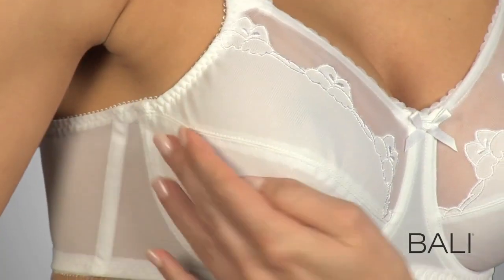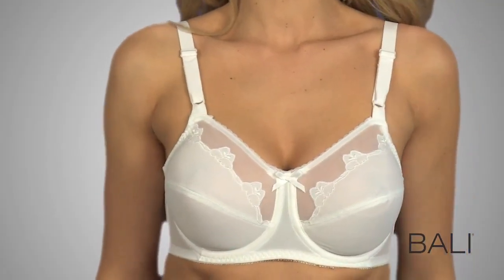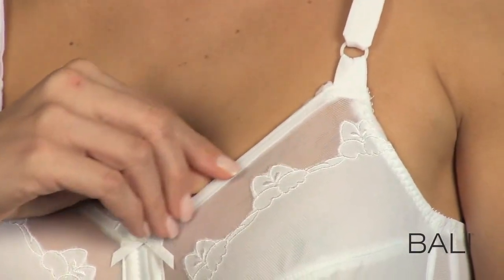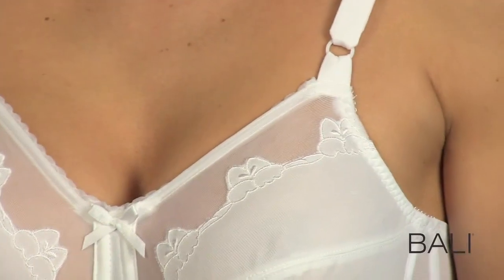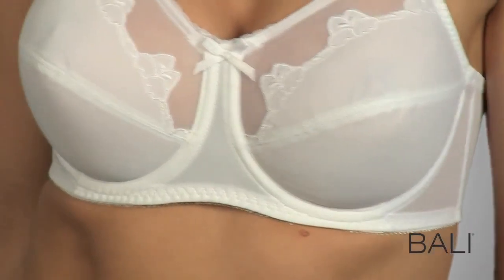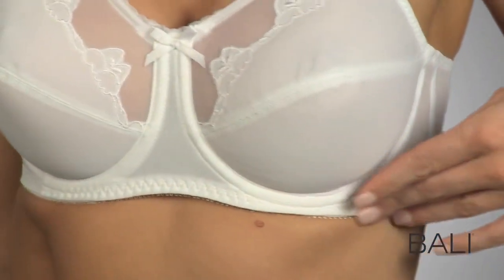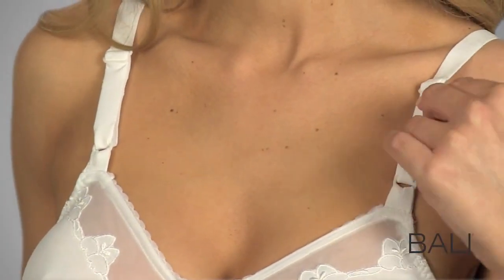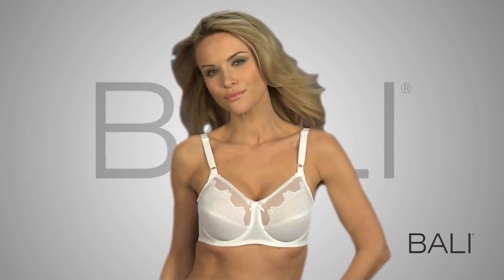Bali® Flower Bali® Underwire Bra 0180